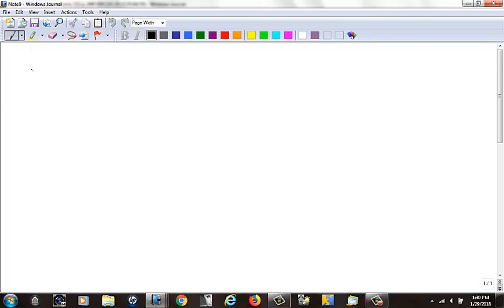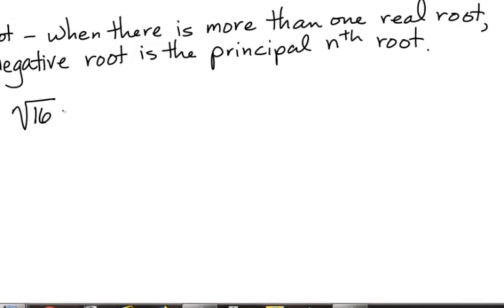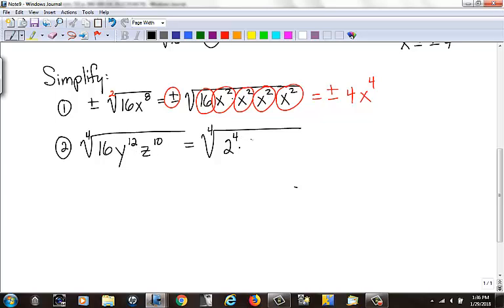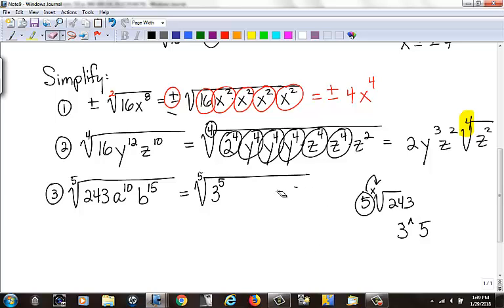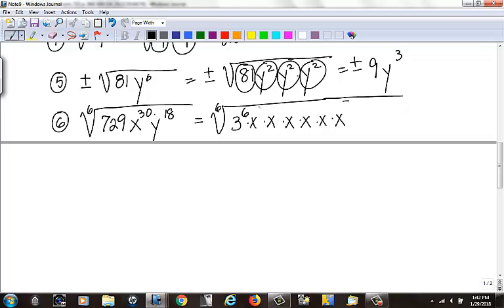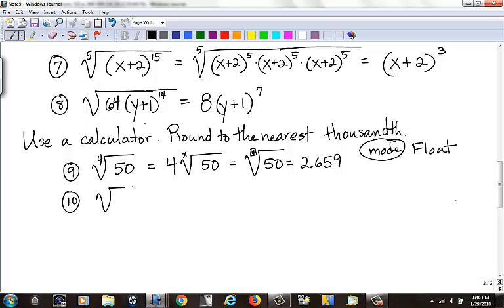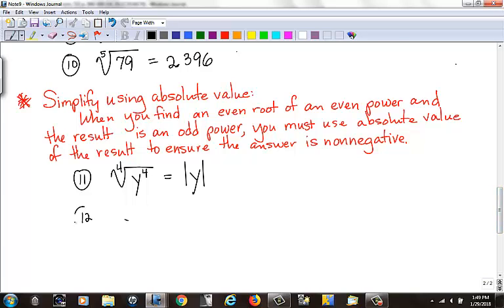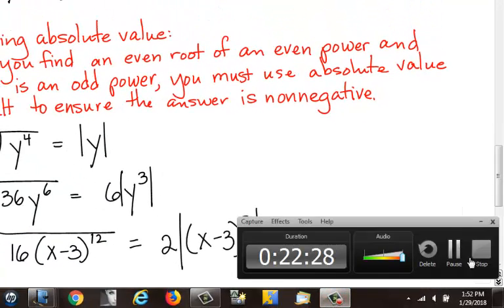ALG 2 nth ROOTS